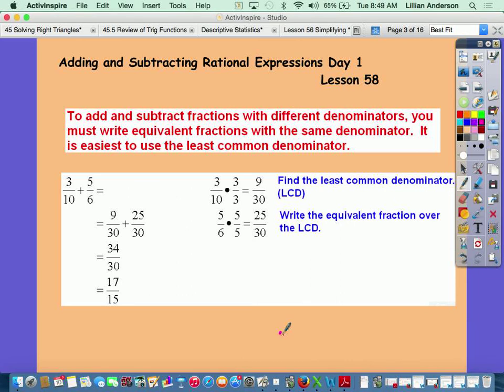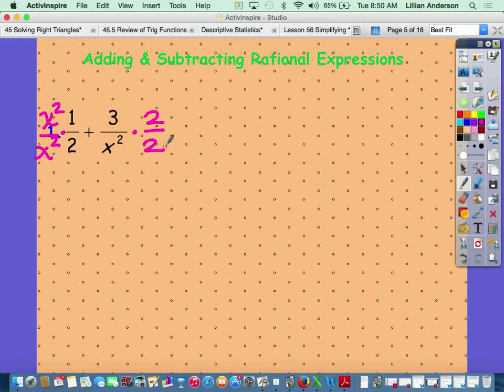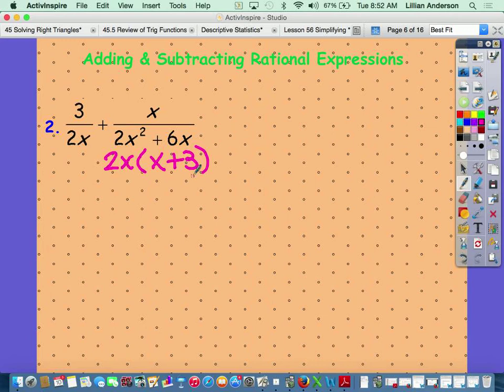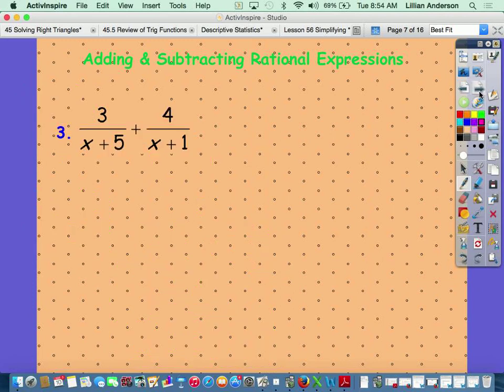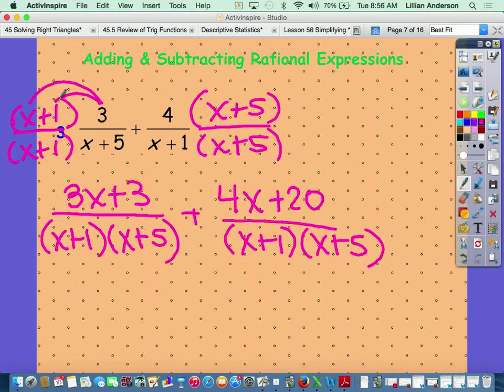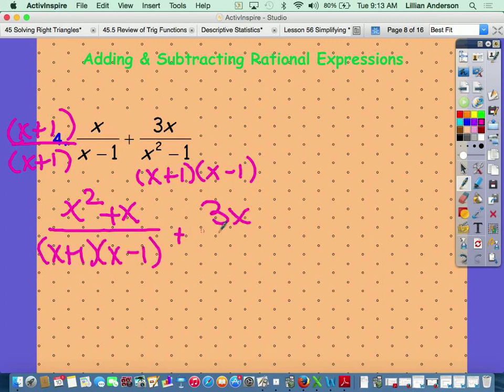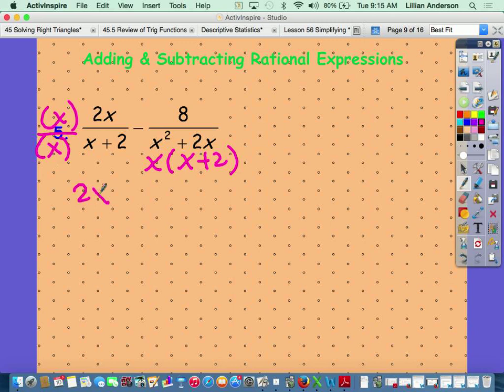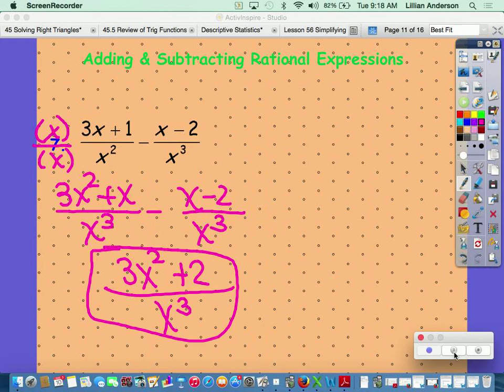Adding and Subtracting Rational Expressions